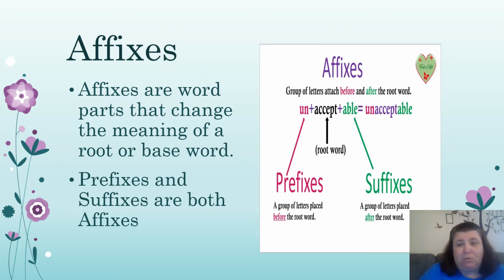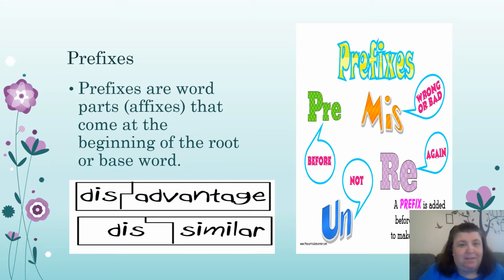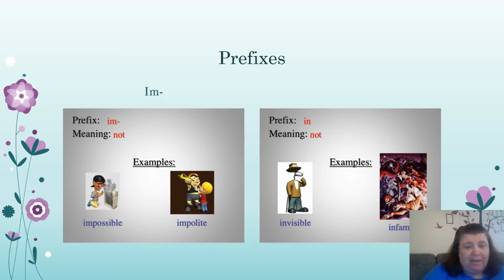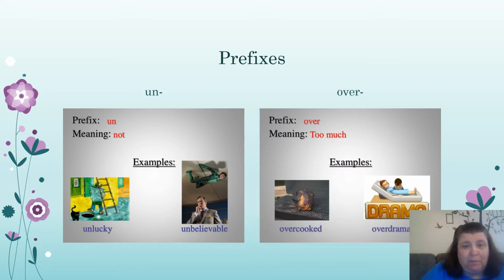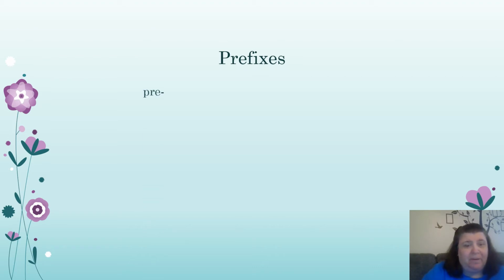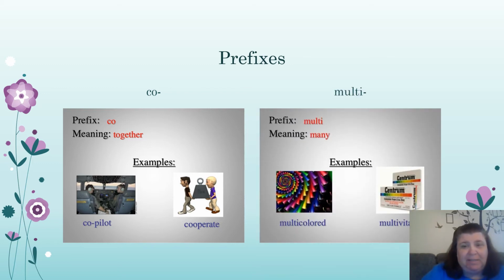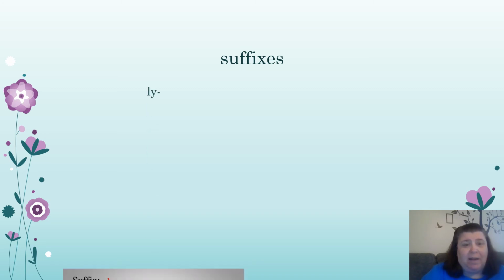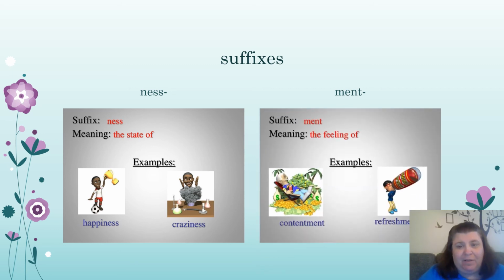AFFIXES video suffixes and prefixes Truelove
Watch video and complete assignments on IXL.
I miss you all!